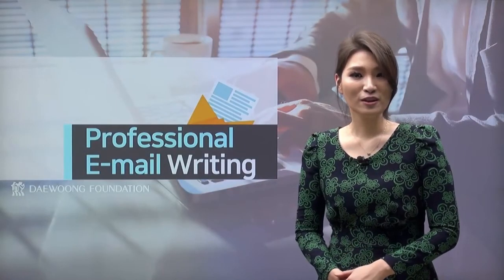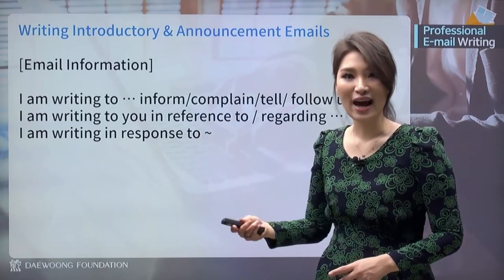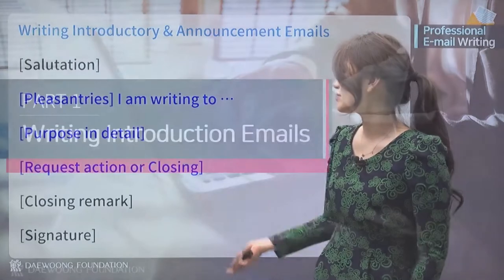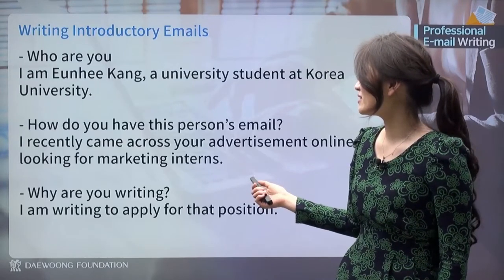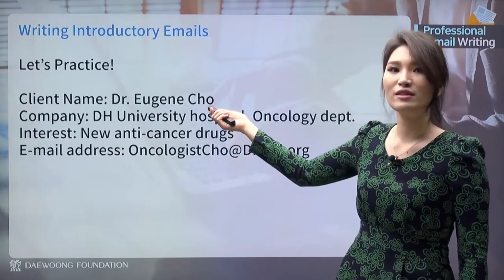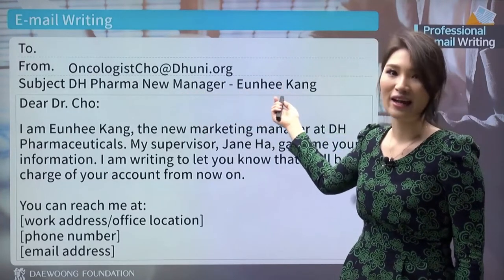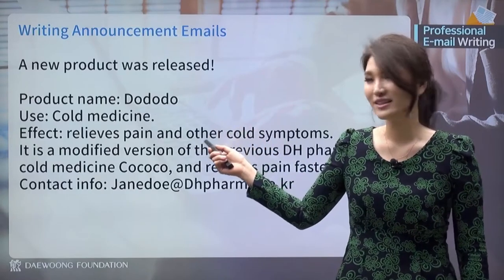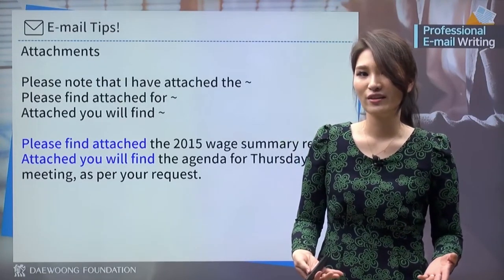[Lesson 4] Part 3: Email writing